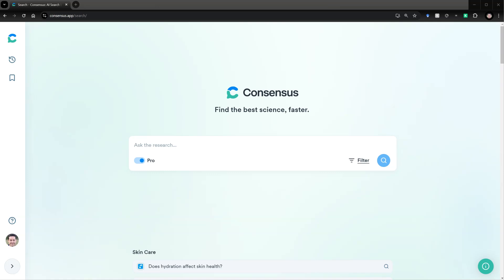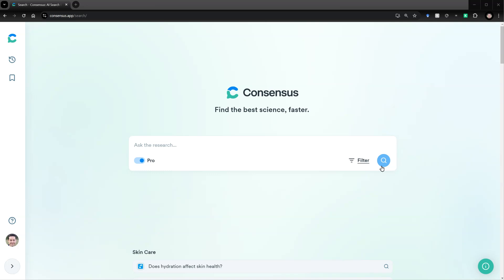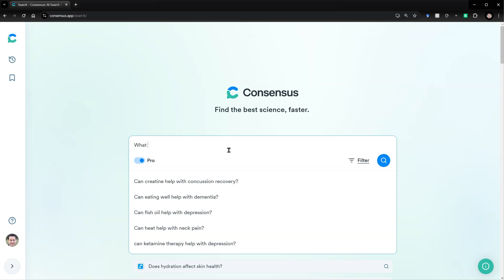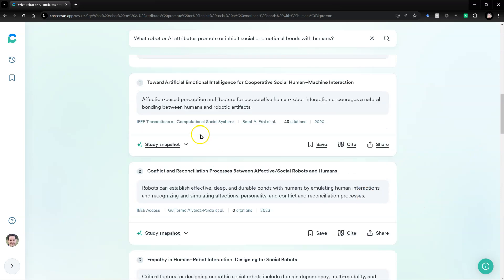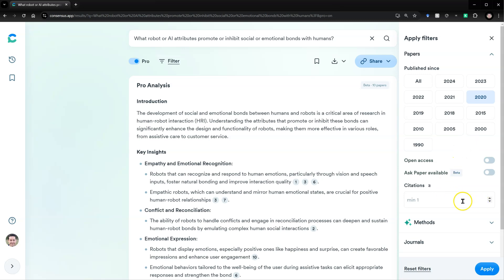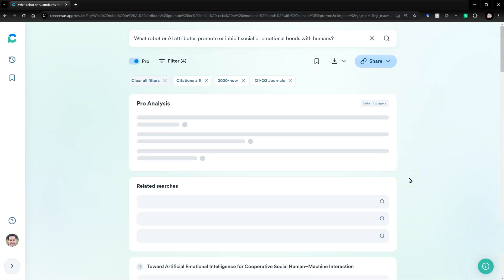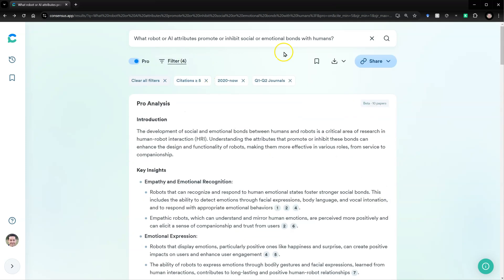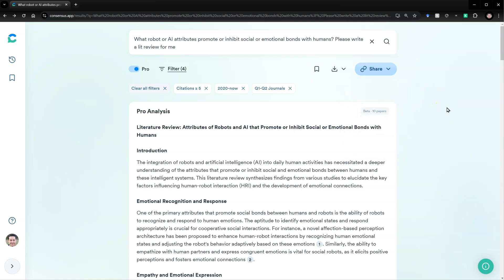Consensus.app: A quick introduction to key features of an AI lit review tool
In this video, I show some of the basic features of Consensus.app, which is essentially chatgpt plus google scholar. It's super useful for lit reviews and literature search